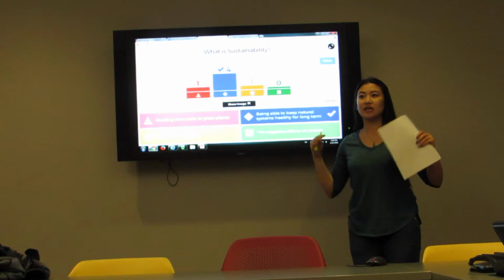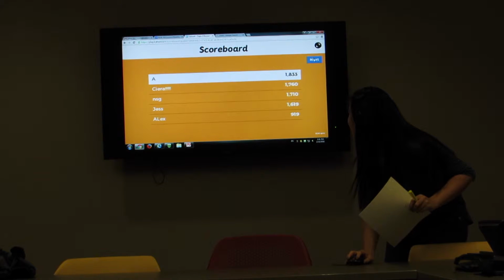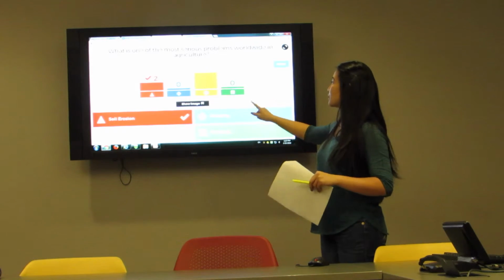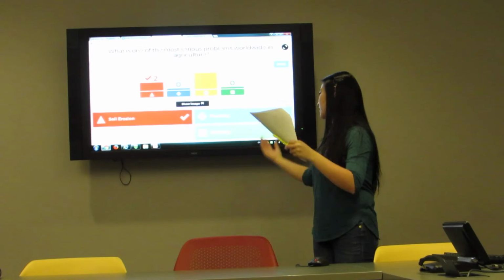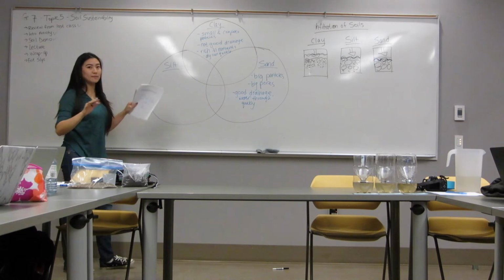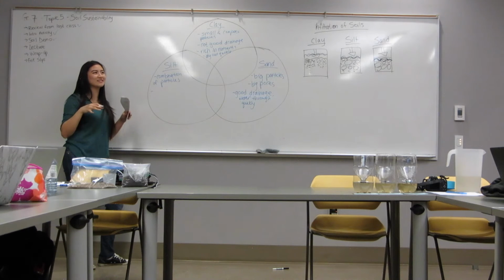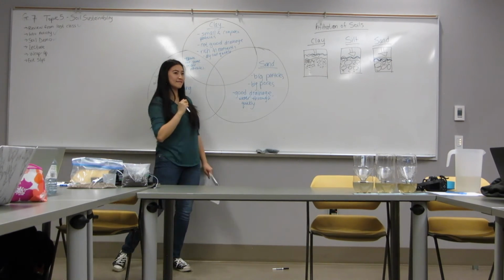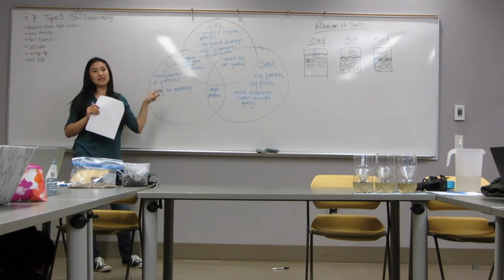EDSE 352 Assignment 4 - Soil Sustainability